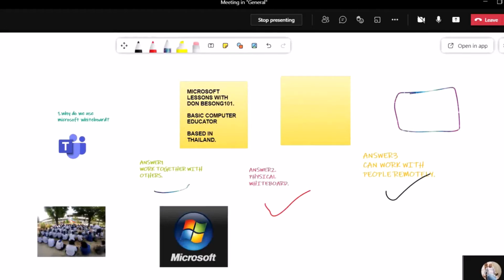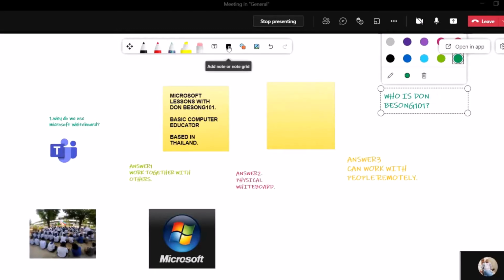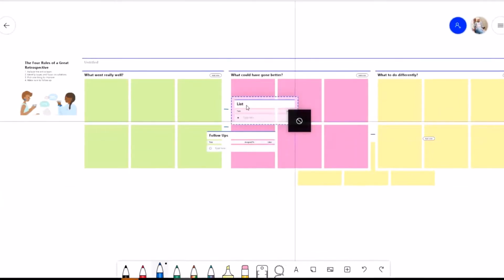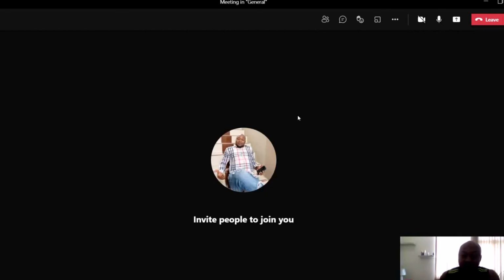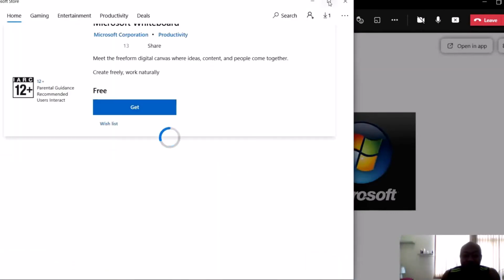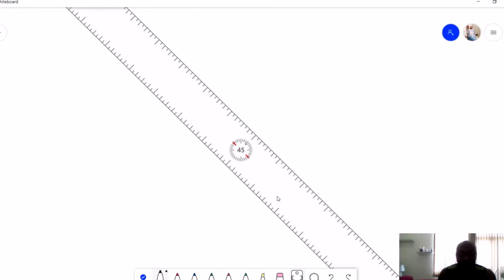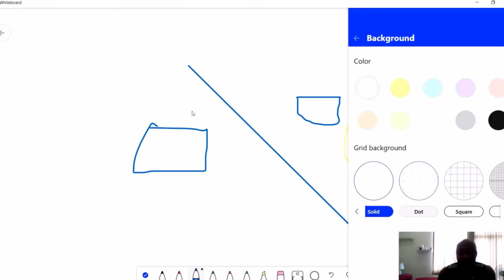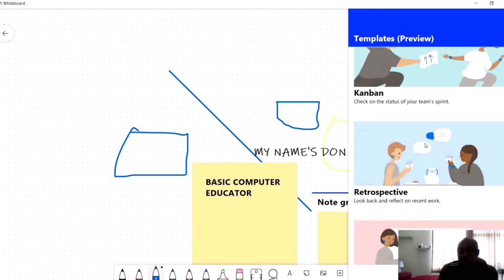HOW TO USE MICROSOFT WHITEBOARD FOR ONLINE TEACHINGS/MEETING SESSIONS FOR FREE.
The new Microsoft Whiteboard is integrated seamlessly across Microsoft 365 such as Teams, Office.com, OneDrive and SharePoint. We hear from customers every day that while the future of work may be evolving, one thing remains clear—it's never been more important for people to be able to collaborate effectively wherever and whenever.
Another benefit is that Microsoft Whiteboard lets you collaborate with teams. You and your team can access the Whiteboard you create and it doesn’t matter where any of you are located or what devices you use. If you want to collaborate with team members in various countries, then go right ahead because it is incredibly easy to do.